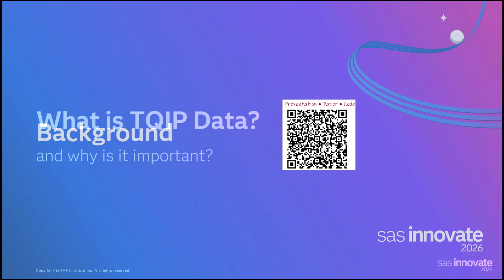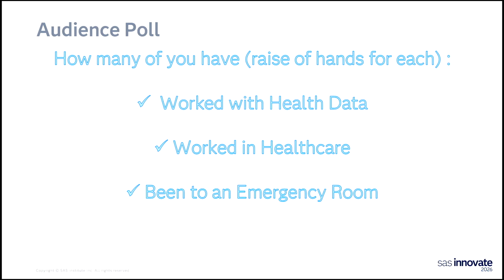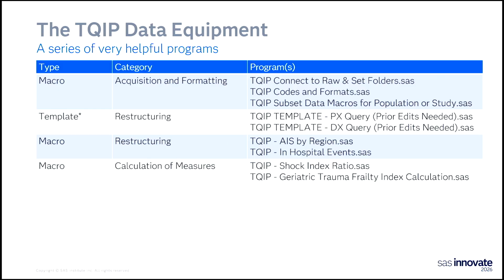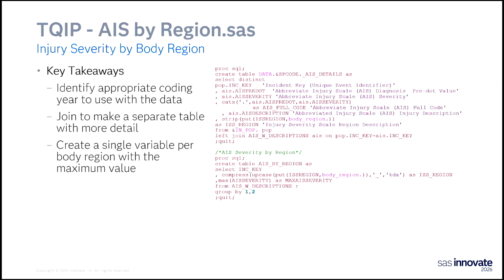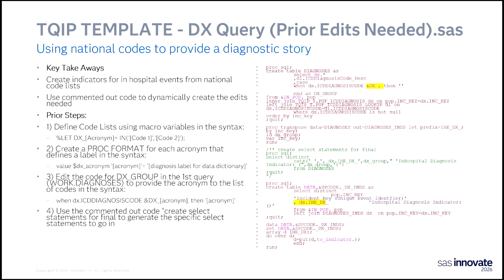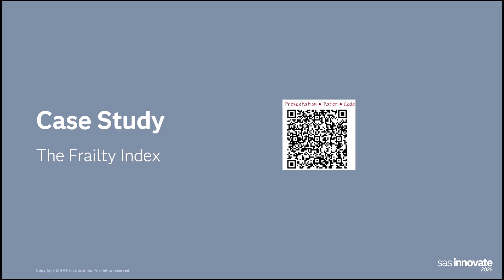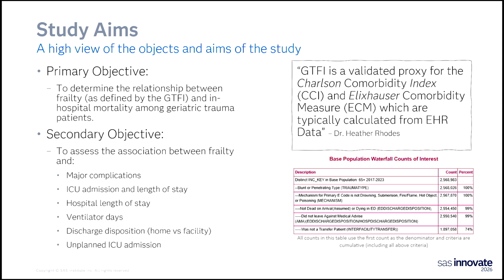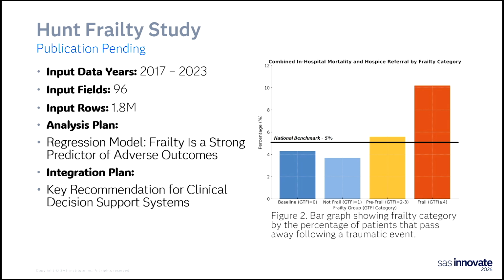TQIP Data Equipment: Making Trauma Data Less Traumatic to Use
The Trauma Quality Improvement Project (TQIP) Data is national level health data available for use in researching traumatic injury. Using this data requires a large degree of data manipulation and calculation to properly investigate the leading questions in trauma research today.

This presentation and paper provide ready to use code used to achieve triage evaluations, injury severity measures by region, shock index ratio, and frailty. These are hot topics in trauma research not pre-calculated in the data itself. To demonstrate its utility, a recently completed study will be used as an example. Code used to produce study outcomes will be evaluated for speed, reproducability, and ease of use.
The coding concepts used in this solution are simple yet powerful:

Primary Query Language: PROC SQL
Macro Language
Data Manipulation: PROC TRANSPOSE, Arrays, PROC FORMAT